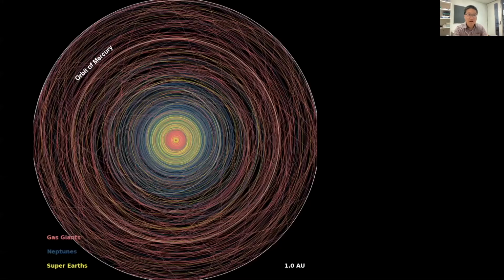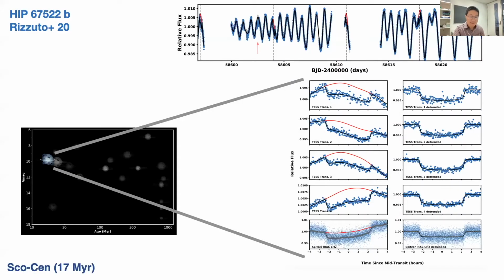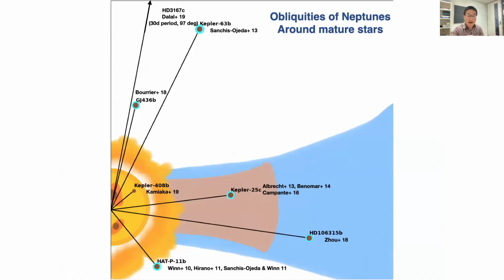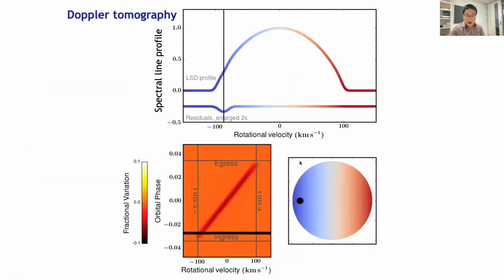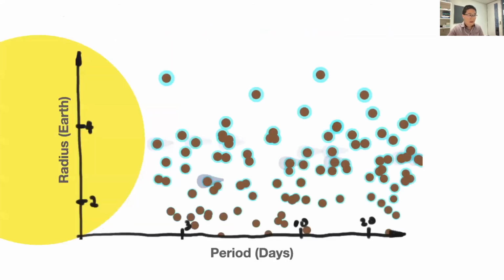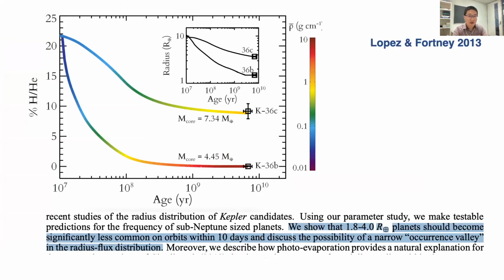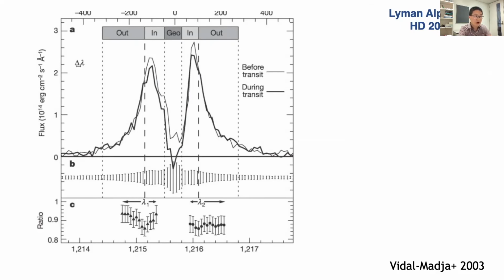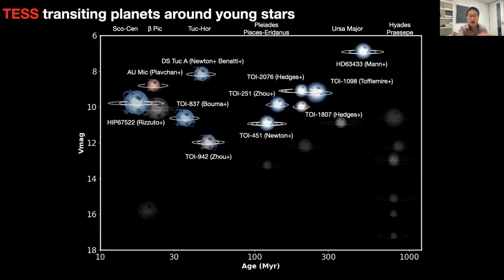George Zhou: Testing Planet Evolution with Young Planets from TESS